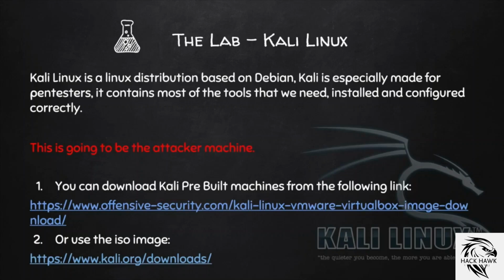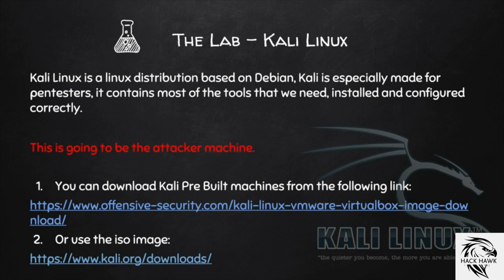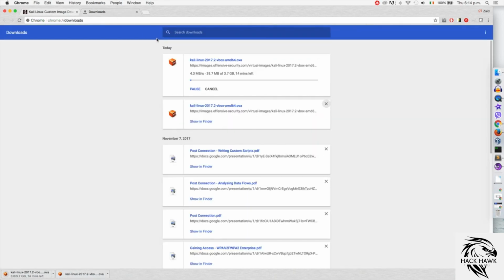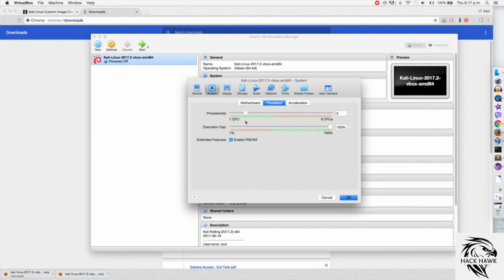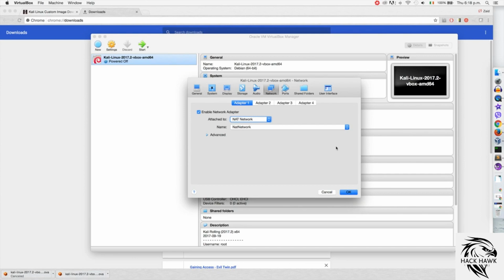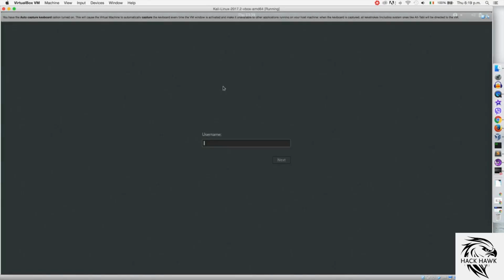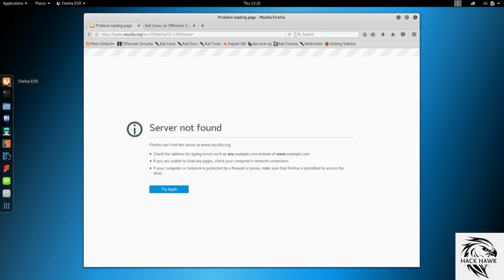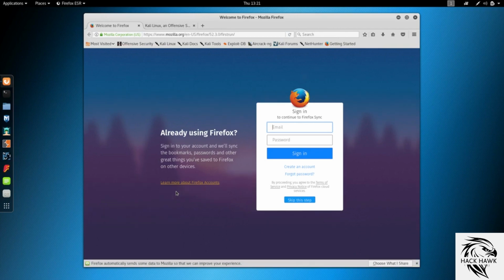How to hack | Installing kali linux | Ethical hacking course part 1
You'll learn how to:

    Download and install Kali Linux on your preferred platform, whether it's a virtual machine or a dedicated system.
    Configure essential settings to optimize your Kali Linux environment for ethical hacking purposes.
    Familiarize yourself with the powerful tools and utilities pre-installed in Kali Linux, including Metasploit, Wireshark, Nmap, and more.
    Navigate the Kali Linux interface efficiently to streamline your hacking workflows.
    Troubleshoot common installation issues and optimize performance for smooth operation.

Moreover, our course provides invaluable insights into the ethical considerations surrounding hacking activities, emphasizing the importance of responsible and legal usage of hacking techniques.

By the end of "Mastering Ethical Hacking: Part 1 - Installing Kali Linux", you'll have a solid foundation in place, ready to explore the thrilling realms of cybersecurity and ethical hacking. Join us on this empowering journey and unlock the skills needed to safeguard digital assets and combat cyber threats effectively.